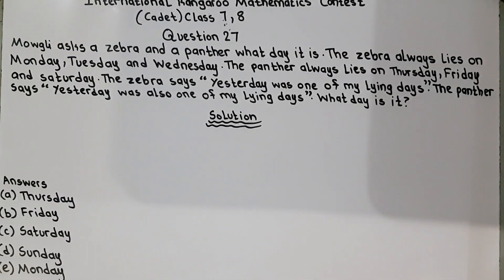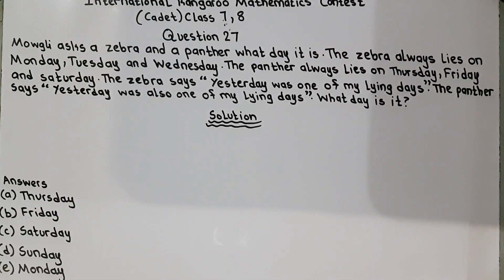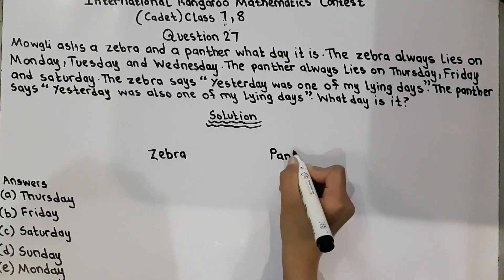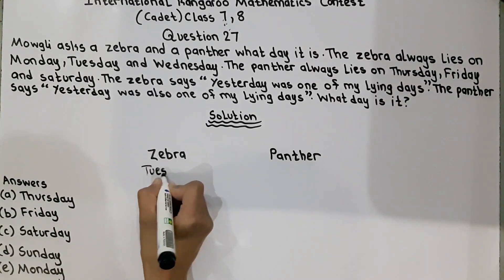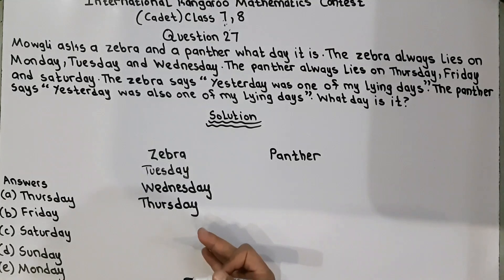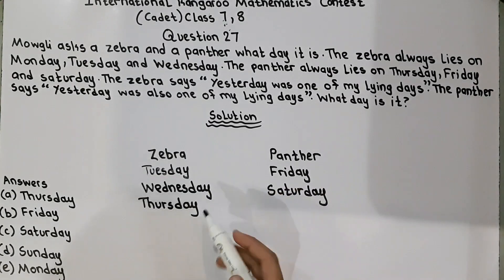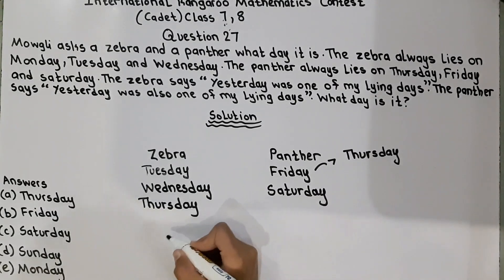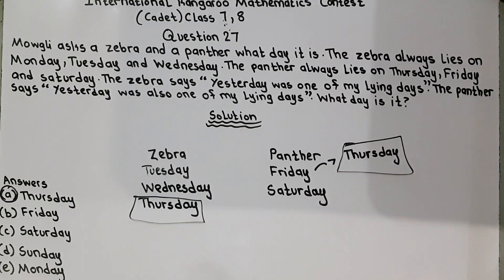IKMC 2022 Problem # 27 solution International kangaroo Mathematics contest (cadet) class 7&8